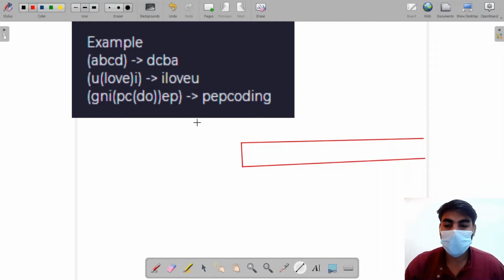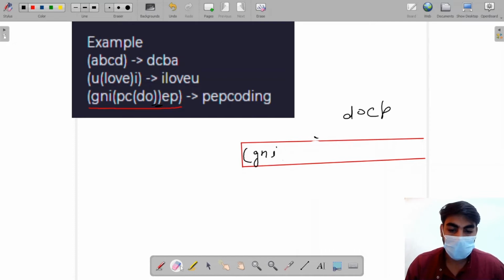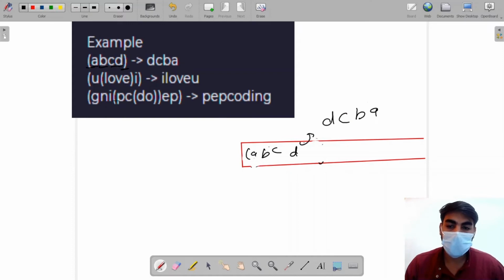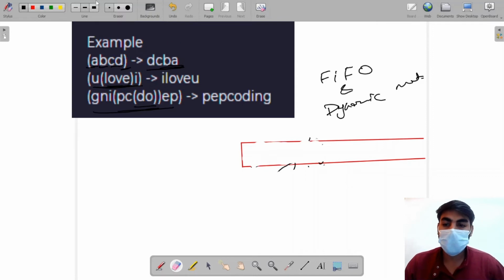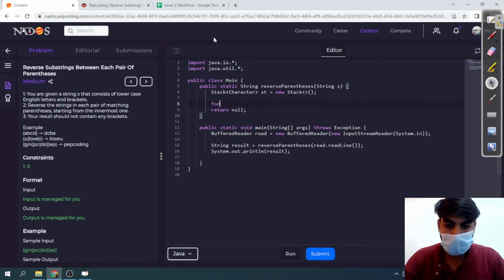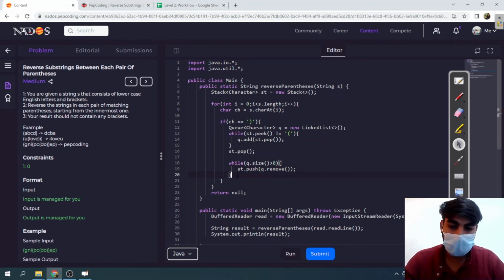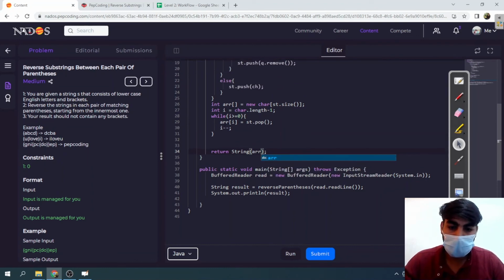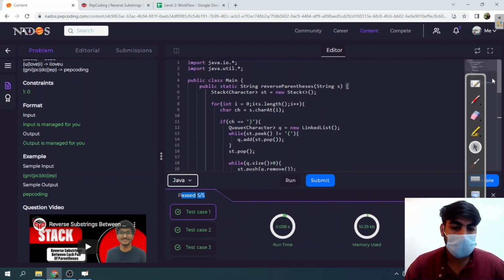Reverse Substrings Between Each Pair Of Parentheses Module Stack And Queue In English Java Video 11